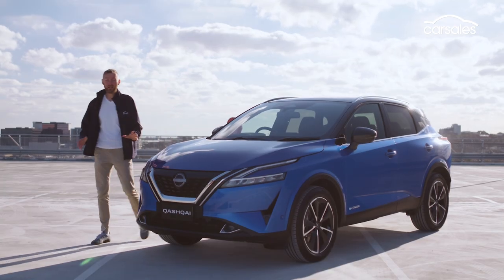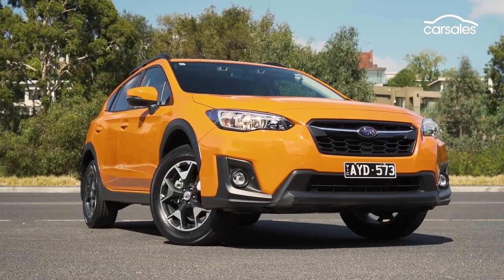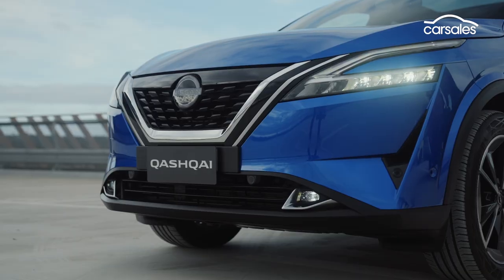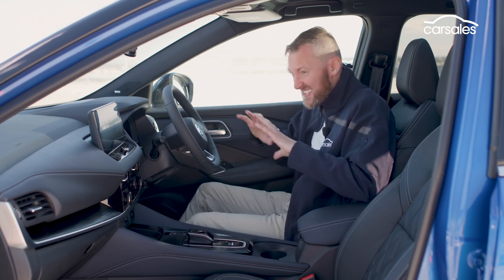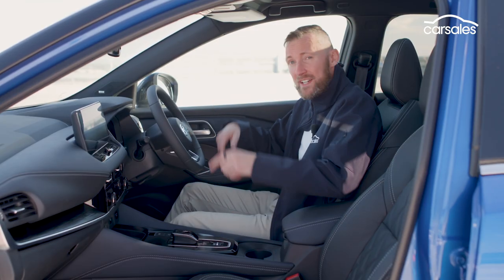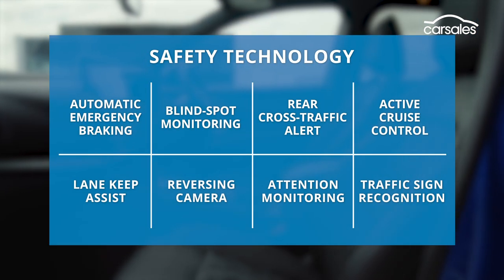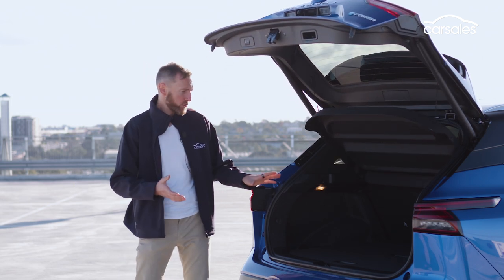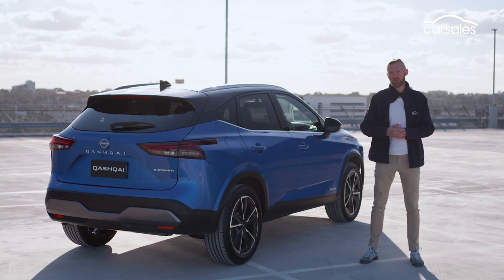Nissan QASHQAI 2022 Walkround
All-new small SUV gets loads of safety tech and new luxury features, but expect prices to go up… a lot!  👉 Full Story

After countless delays, the third-generation Nissan QASHQAI has finally touched down in Australia. Well, one of them has and we’ve had a good poke around to see what we think ahead of first customer deliveries in the fourth quarter of 2022.

A sophisticated new design inside and out will be the headline act for the successor to one of Australia’s most popular small SUVs, but the 2022 Nissan QASHQAI will also bring the choice of two powertrains – including the Australian debut of Nissan’s new e-Power hybrid system.

And with new ultra-wide 12.3-inch touch-screens for three of the four model grades – and even massage seats in top-spec variants – the new QASHQAI is headed upmarket in a big way. But does that mean pricing will increase alongside interior luxury? You better believe it.

Fast Forward
00:00 INTRO
00:45 Pricing and specs
01:53 Interior
02:42 Infotainment & safety
03:00 Passenger space
03:20 Luggage space
03:35 Summary

Shamelessly so.